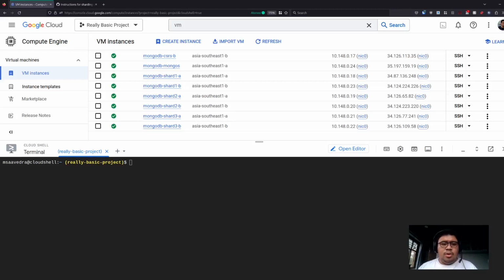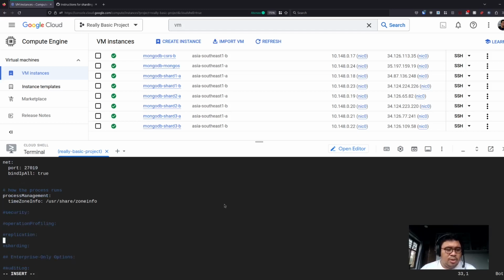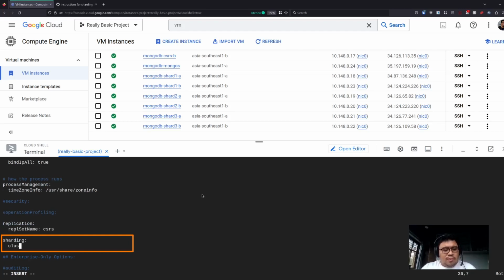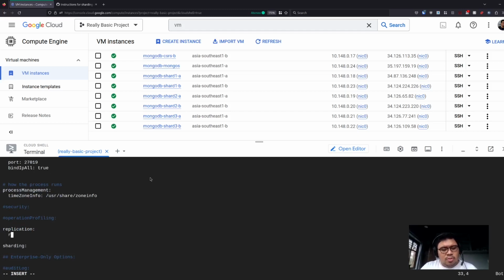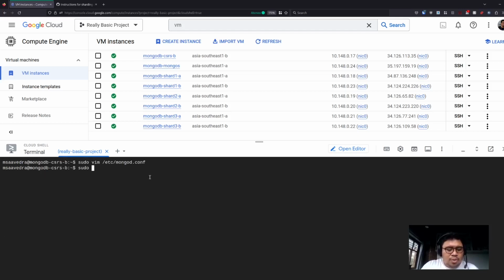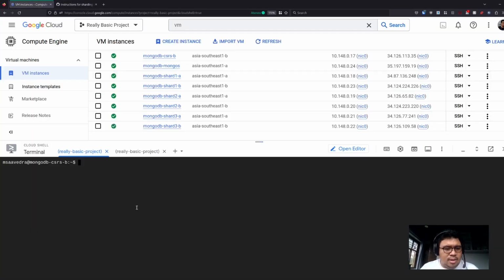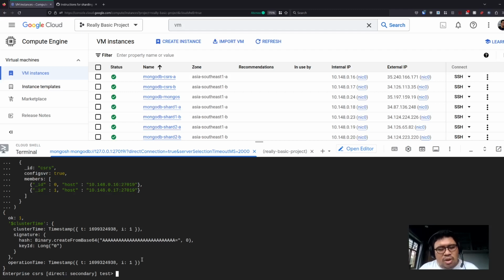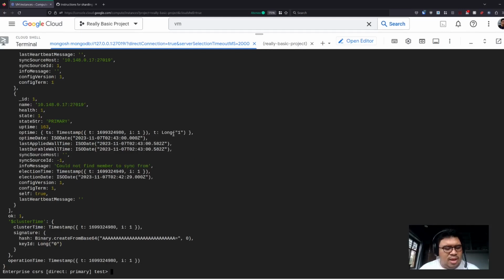MongoDB Sharding and Replication on GCP 02: Configure Config Server